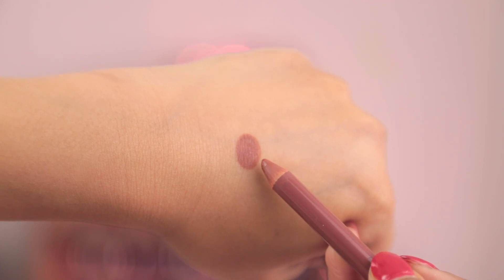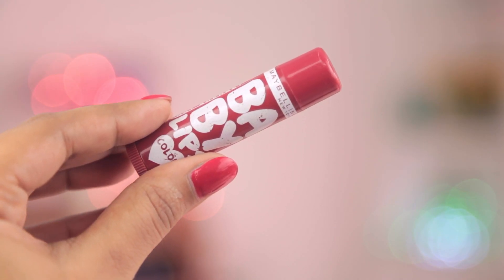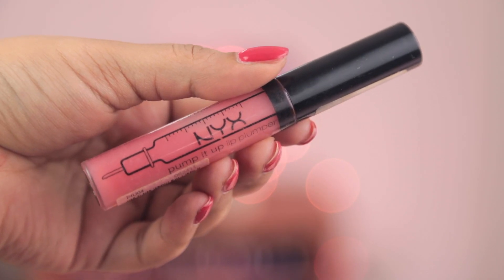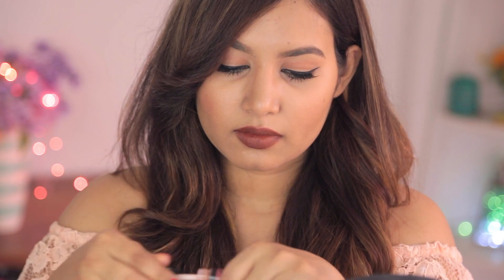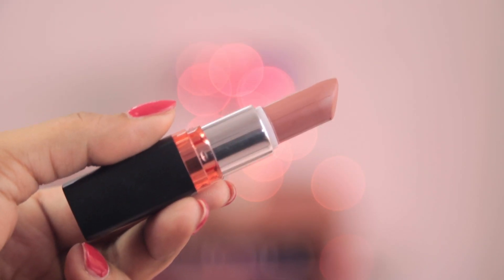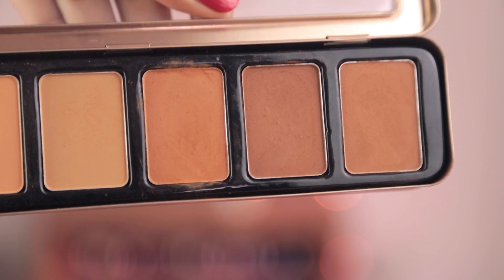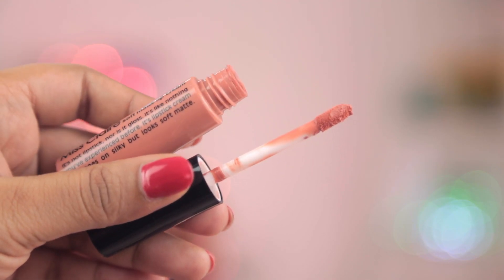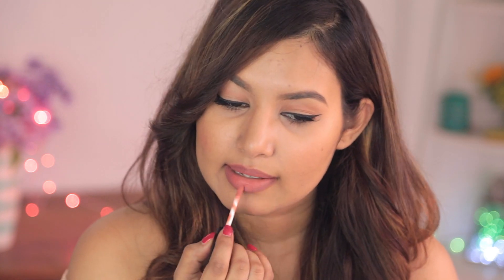DIY Nude Lip Glosses Using Eye Shadows | Sonal Sagaraya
I tried placing an order for Kylie's lip kit and failed! So I mixed up a few products to recreate the shades in Kylie Jenner lip kit on my own. You can use this technique to recreate your favorite lip gloss shades using eyeshadows :) I'm also thinking of making a video on the best nude shades available in the Indian market right now. Let me know if you'd be interested in watching that :)

Products Mentioned:

3)P.A.C Matte Eyeshadow No.7 Rs.250
4)NYX Pump It Up Lip Plumper In Pamela
4)Just Gold Powder Kit Rs:500
5)Miss Claire Soft Matte Lip Cream Rs:150